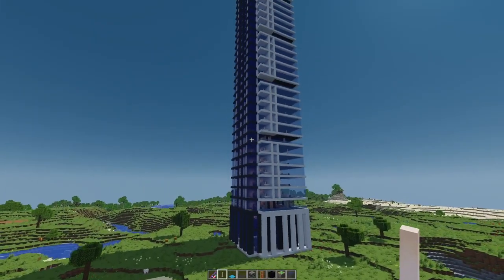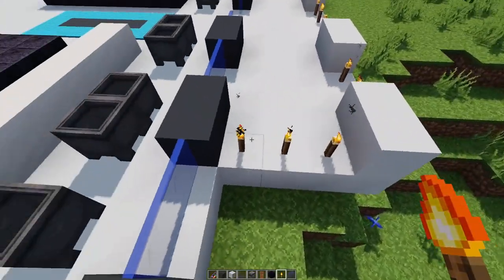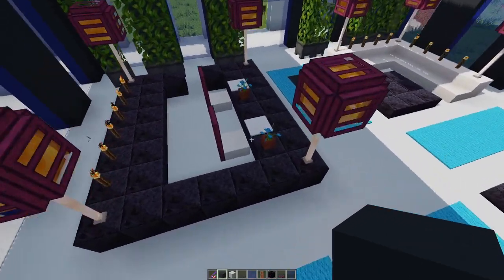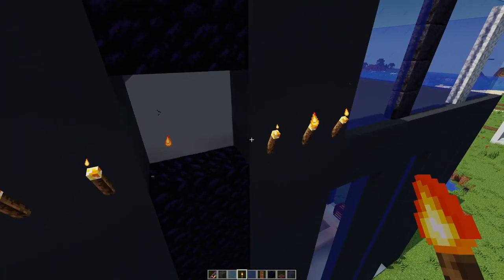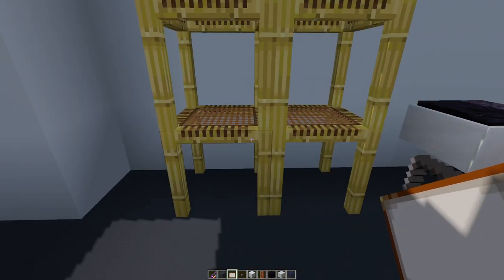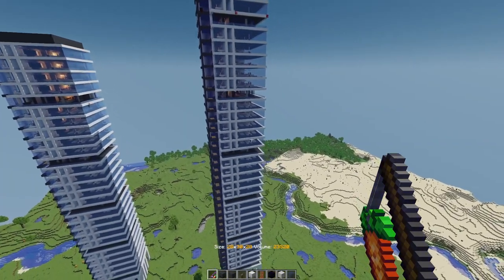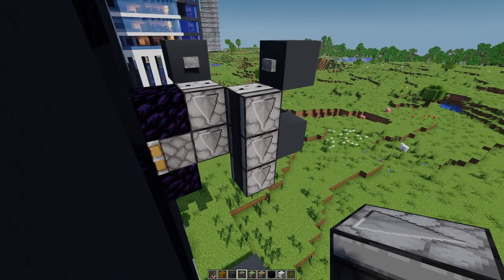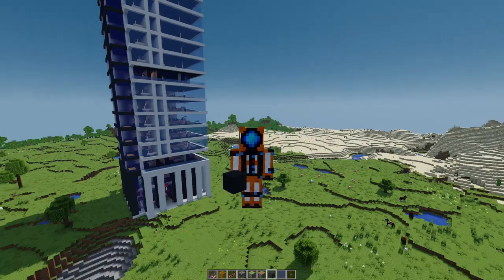Minecraft Modern Skyscraper Tutorial #12 | How to Build a Modern Skyscraper With Interior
Minecraft Modern Skyscraper Tutorial #12 | How to Build a Modern Skyscraper With Interior.   In this Minecraft Tutorial. I show you how to build a Modern Skyscraper Step by step, with full interior and a working redstone elevator.